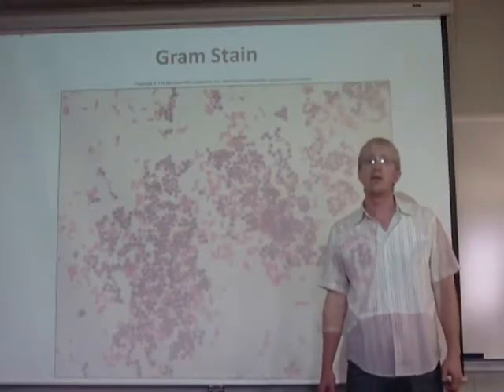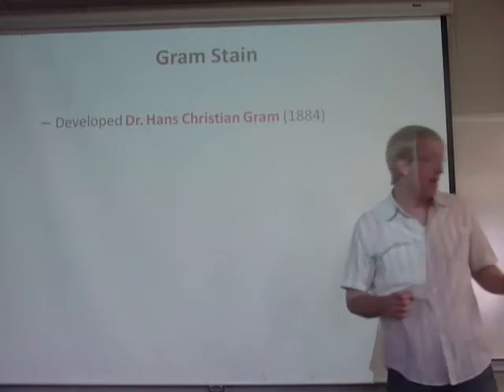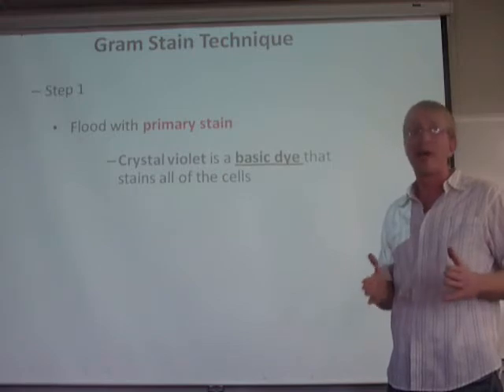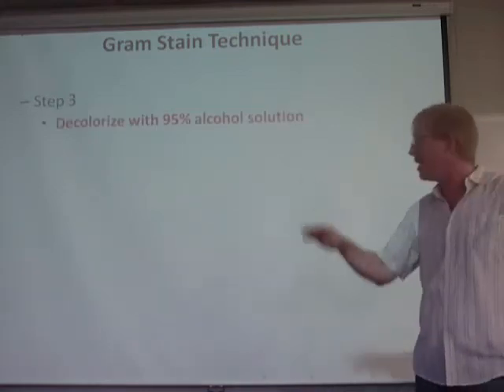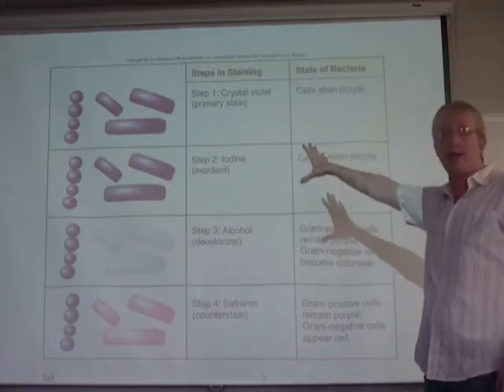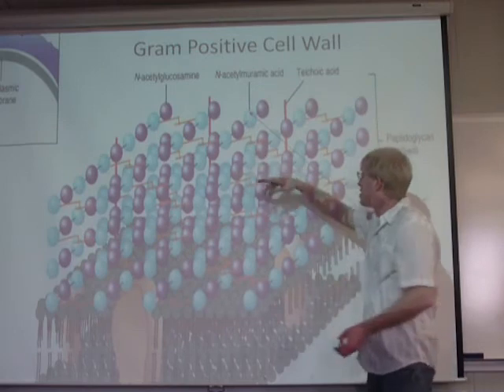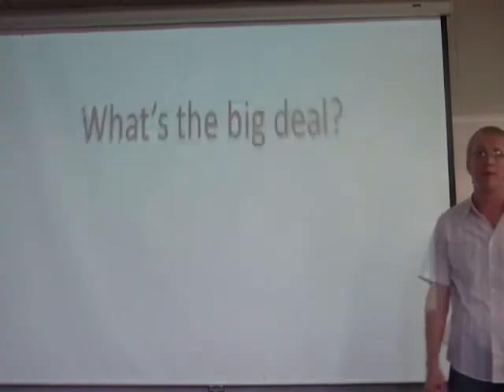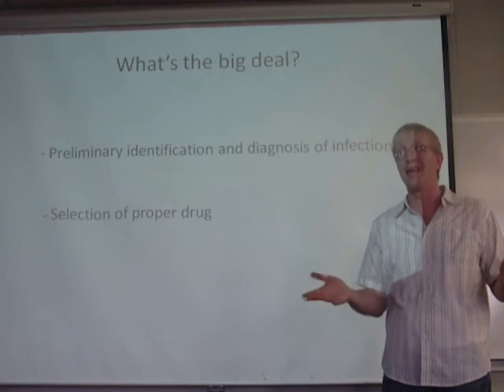Gram Stain Introduction_Joe Shearer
Gram Stain Introduction